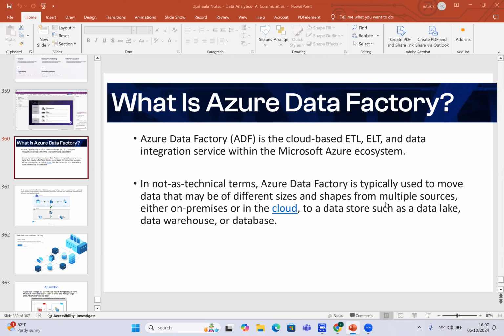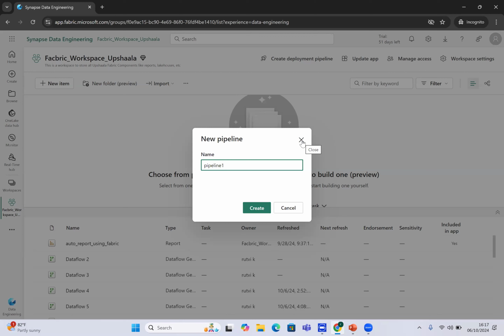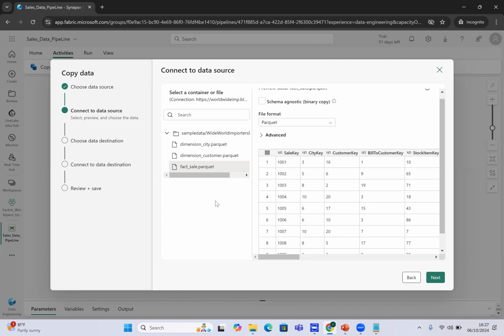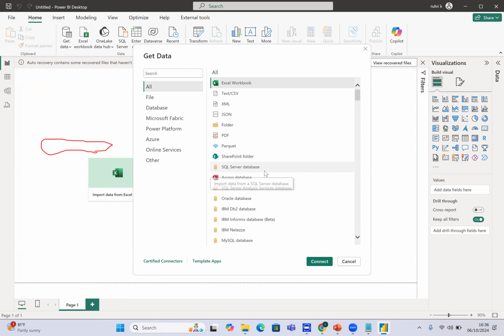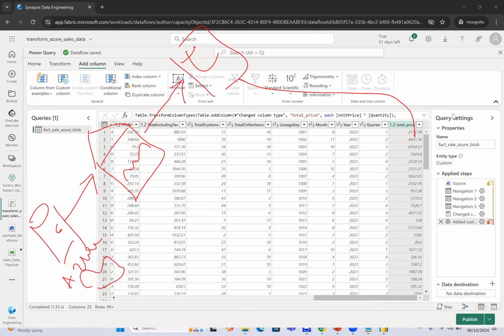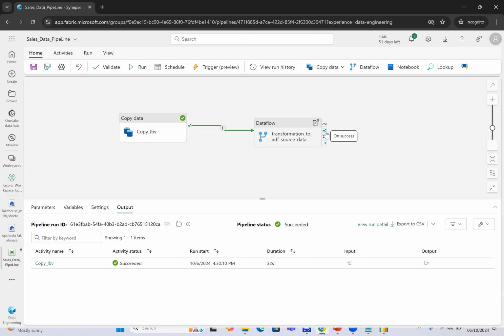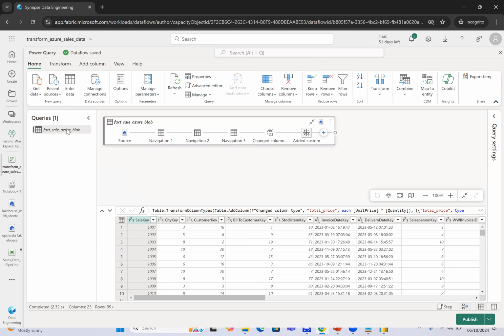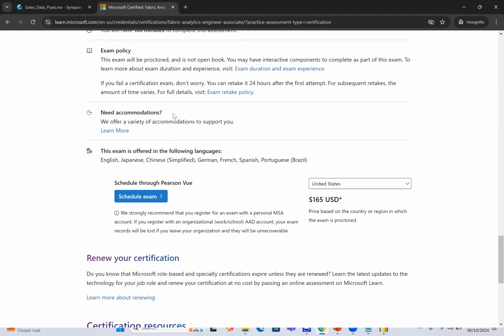How to Create Data Pipelines in Real Time using Azure Data Factory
Creating Data Pipelines is one of the very important real time aspect in the data science & analytics projects. Here  in this demo session end to end process has been explained on How to Create Data Pipelines in Real Time using Azure Data Factory , Cloud based platform for Data Science & AI